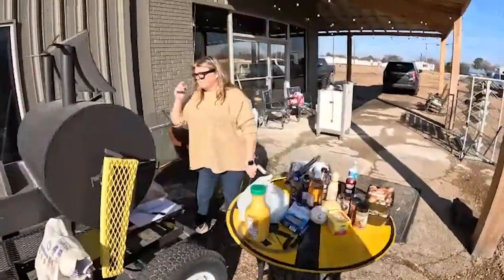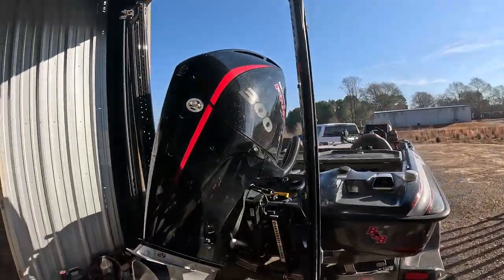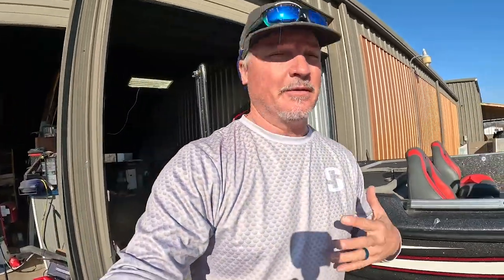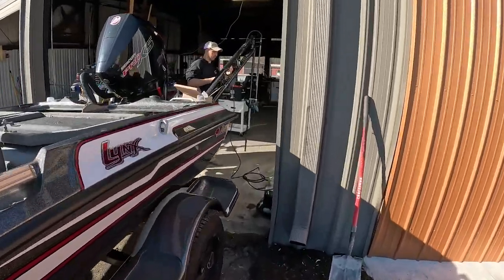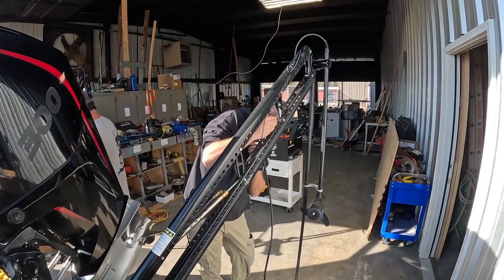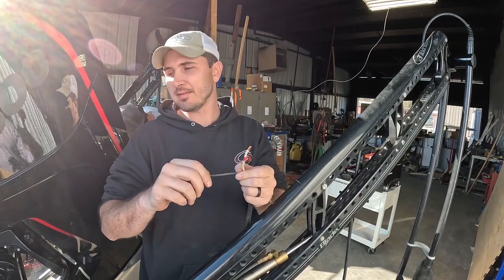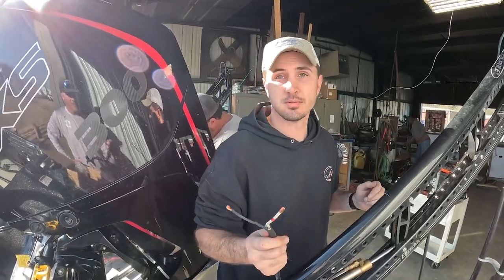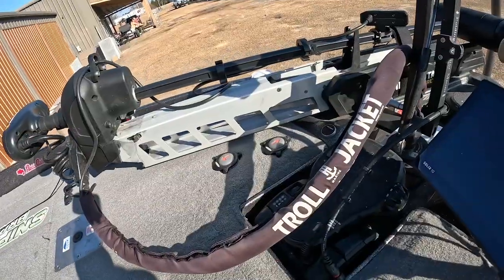Crappie Brakes!! (Improve your Crappie Catching POWER)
I didn't think I needed to add anything more to this exceptional RIG.  But I knew what was lacking.  Crappie brakes are here! and I walk through an installation at